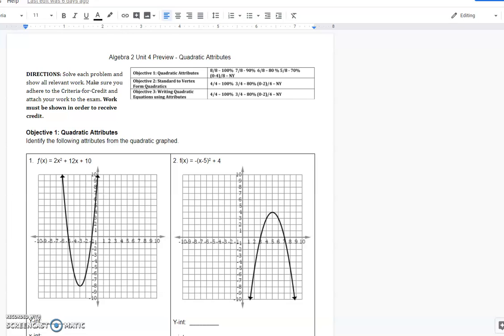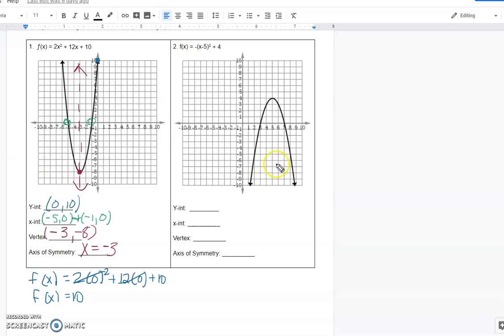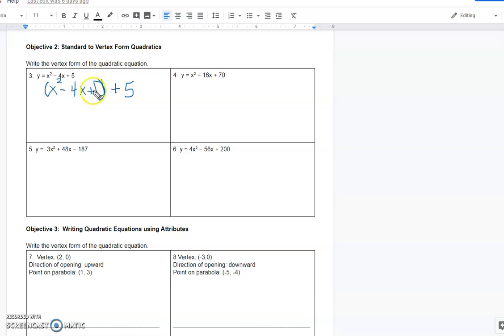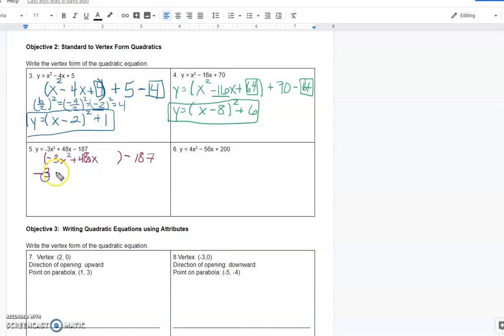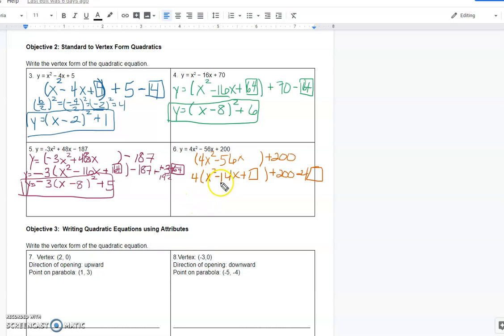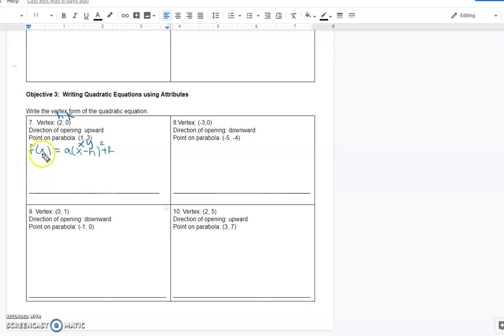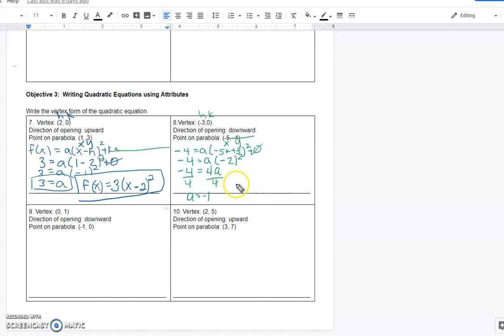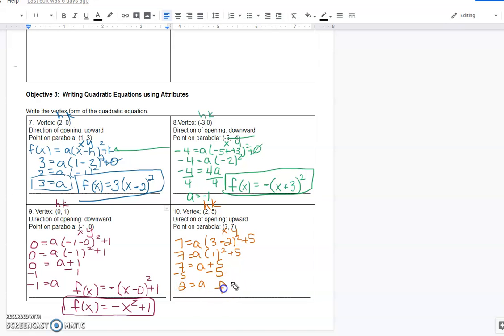Alg 2 Unit 4 Preview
The Review for the Unit 4 Test